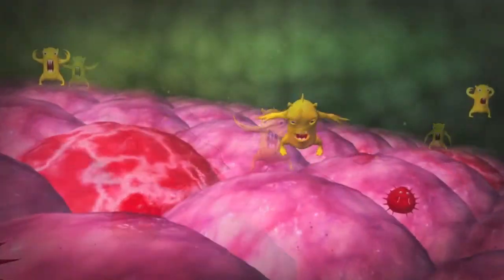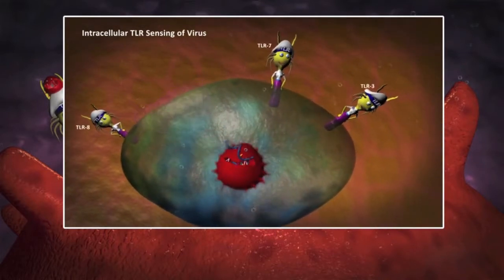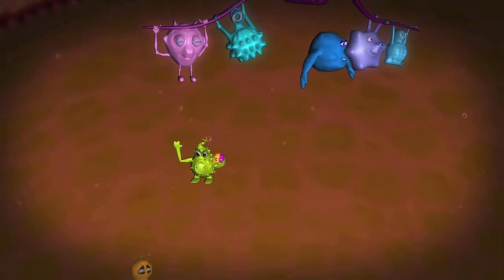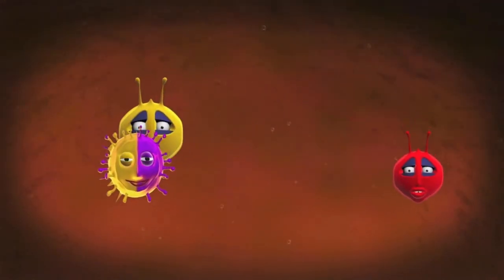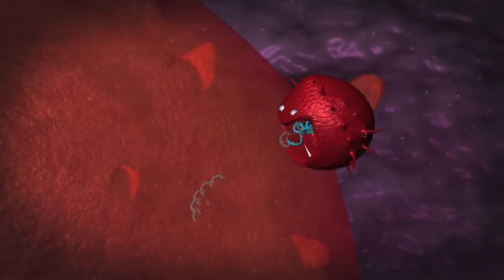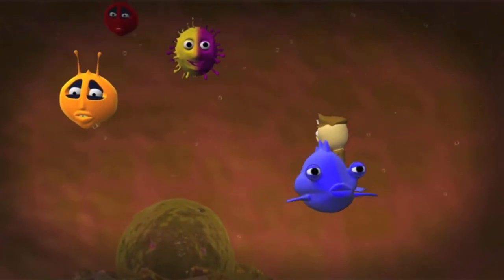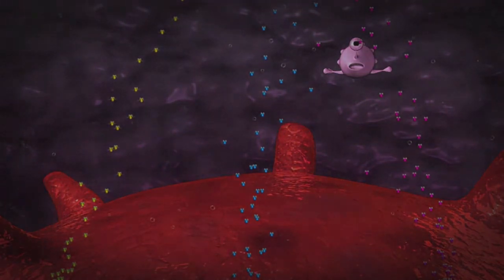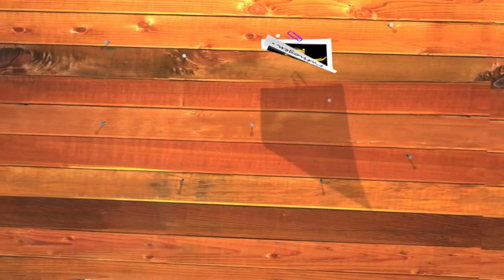Innate Immune Receptors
Watch our video on "Initiators of Protective & Pathogenic Responses."